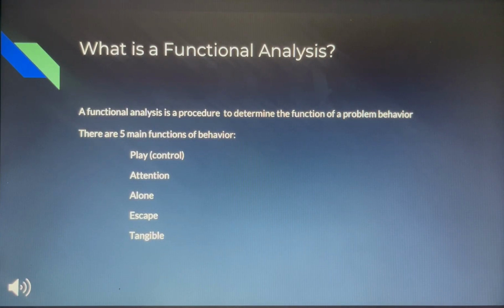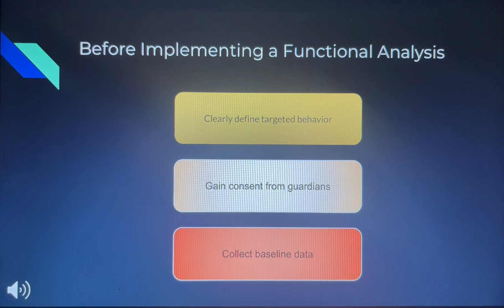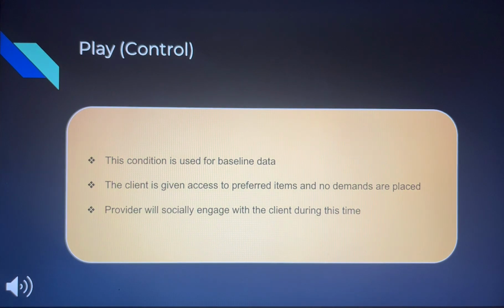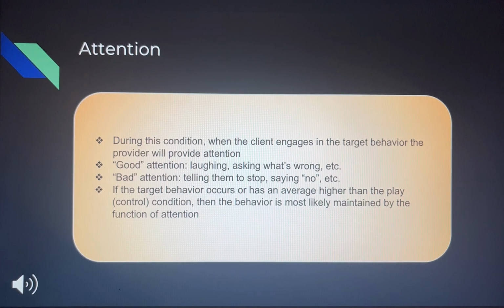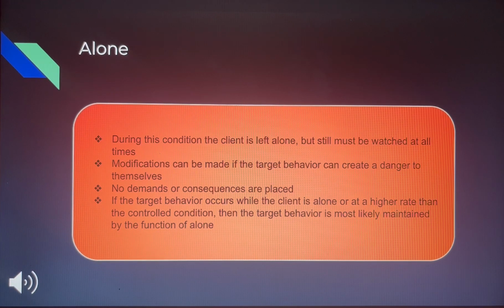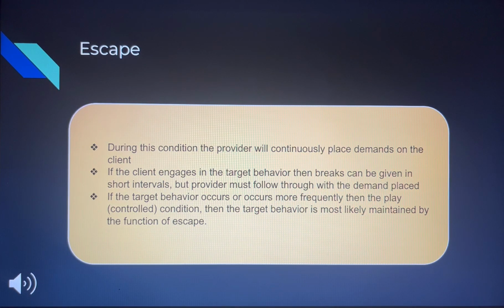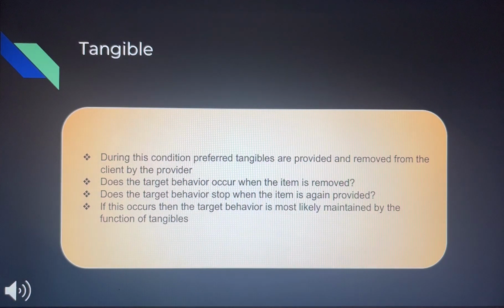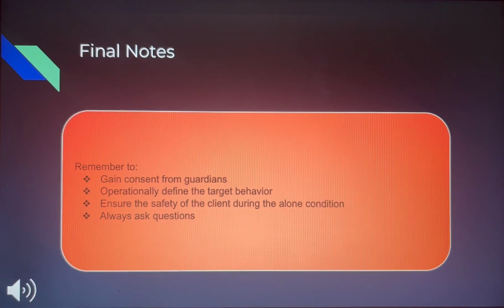Functional Analysis Presentation